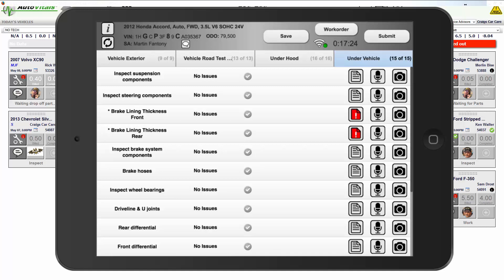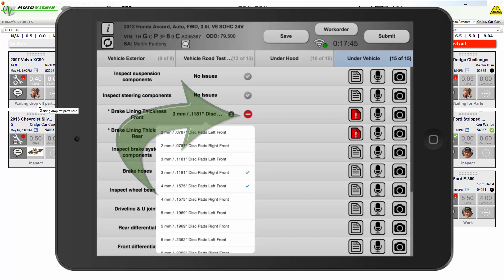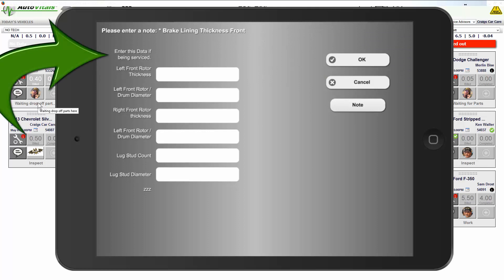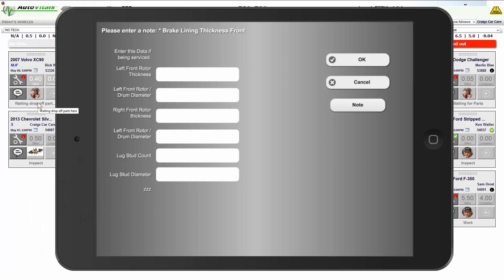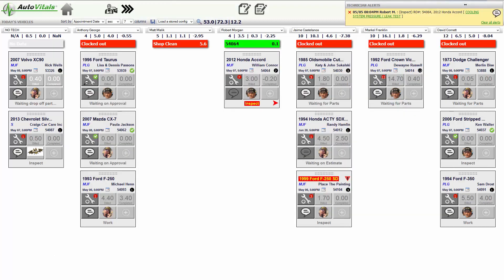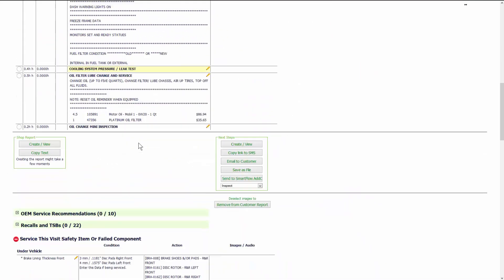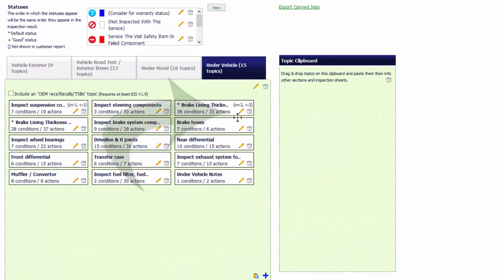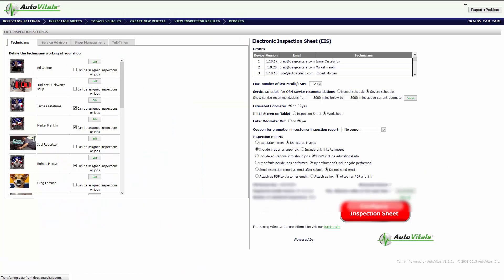Autovitals Setting Up Inspeciton Topics Tip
Here is a little more detail on setting up advance data gather sections at the inspection  topic level